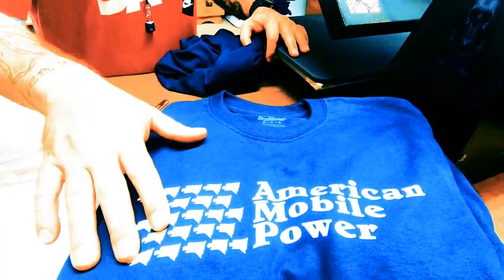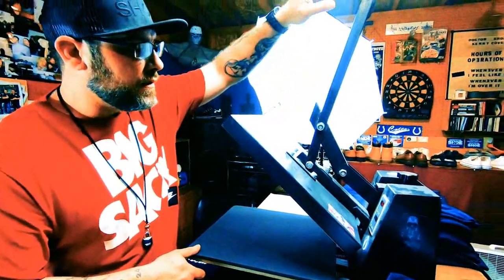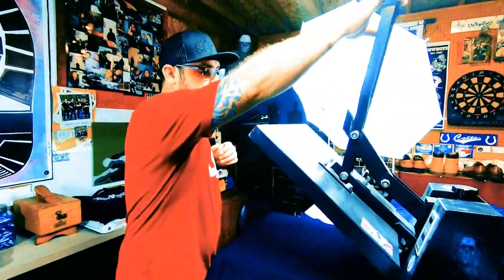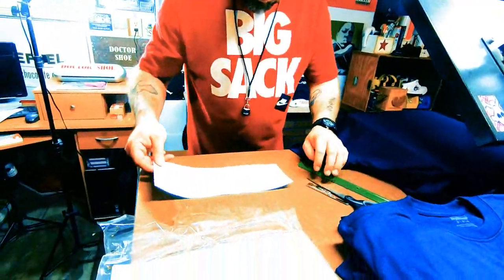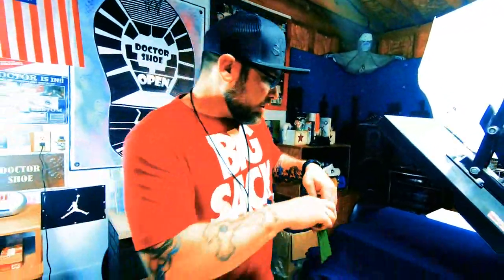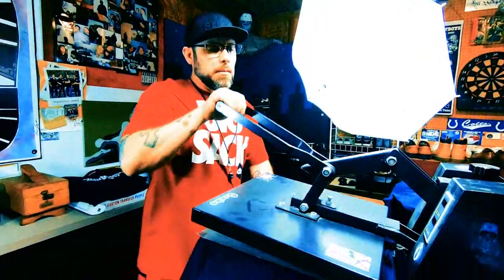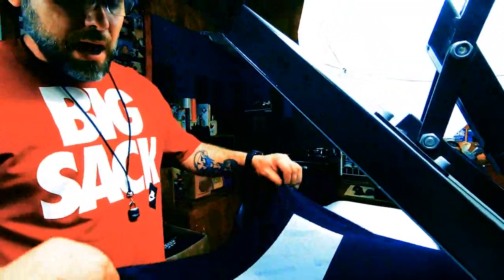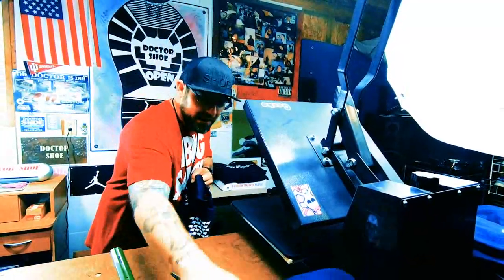How To Press T-Shirts (Using A Shirt Press)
I can't really call this a "What Kenny Do?" since my buddy "Stick" wasn't here this weekend to help me so I'll just call this "Tees With Ease."  In addition to everything else I do, I also press t-shirts up quite often.  You know what they say, everyone LOVES a t-shirt!!  Here's a quick little demonstration from someone who kinda knows what he's doing, a little bit, sorta.